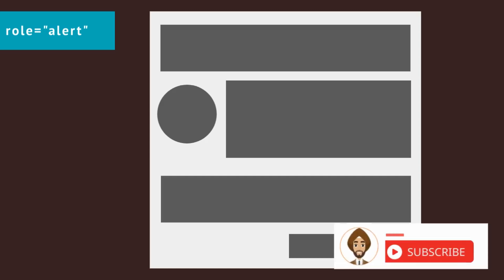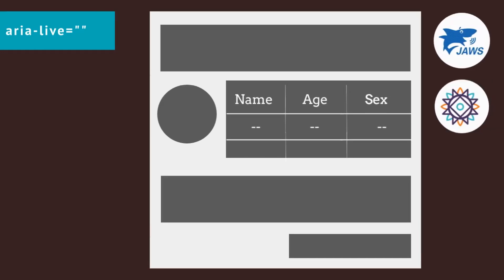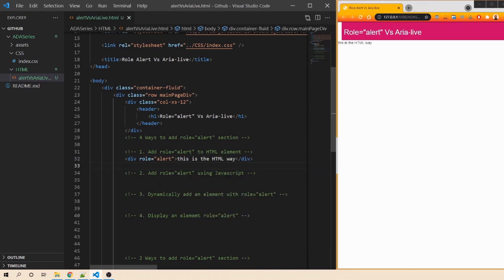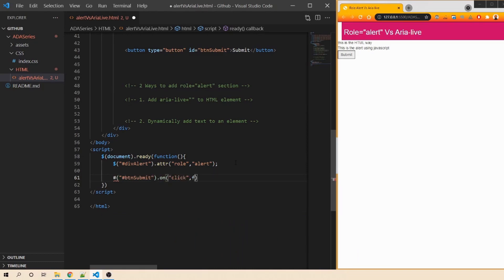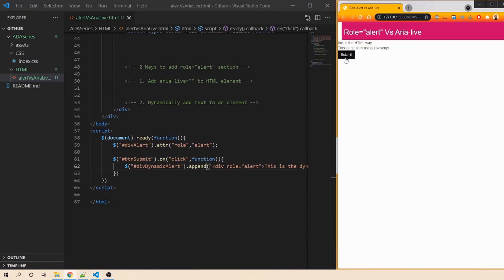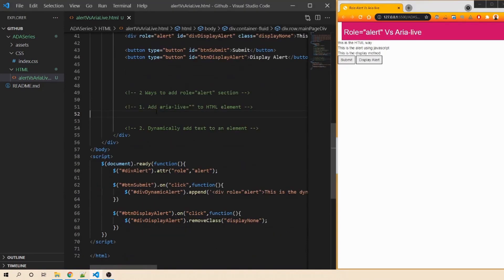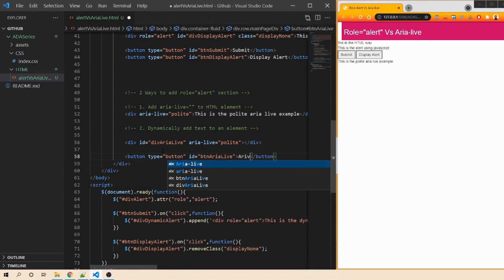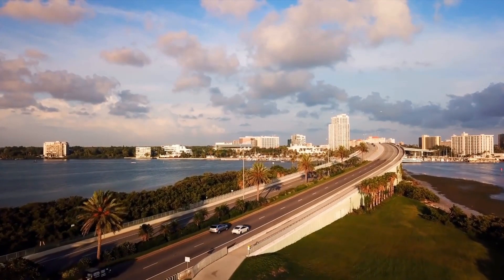Role Alert vs ARIA Live: Key Differences Every Accessibility Developer Must Know!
Discover the differences between role="alert" and aria-live regions.

Role alert is used to provide the users with important and time-sensitive information, whereas the aria-live attribute provides a way to programmatically expose dynamic changes, that can be announced by assistive technologies.

We will cover the best practices and methods to implement role=alert" and aria-live regions.

Do watch the video till the end and let me know what are you using in your application?

Timecodes
0:00 Why Do We Need Live Regions?
0:27 Intro to Skills Singh Channel
0:37 What Is Role Alert?
1:17 Role Alert Best Practices
1:32 How to Implement Role Alert
1:50 What Is ARIA Live Region?
2:18 ARIA Live Best Practices
2:35 How to Implement ARIA Live
2:47 Code to Add Role Alert and ARIA Live
8:50 What JAWS Announces for Role Alert and ARIA Live